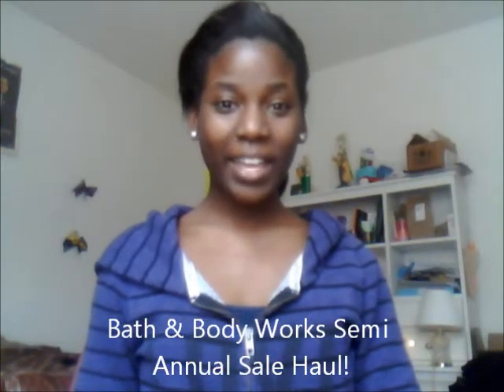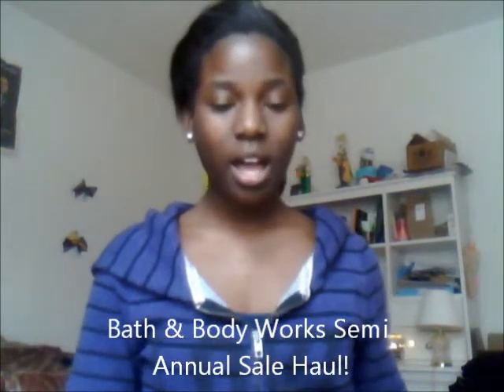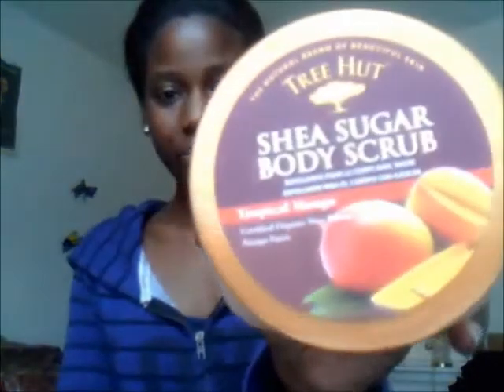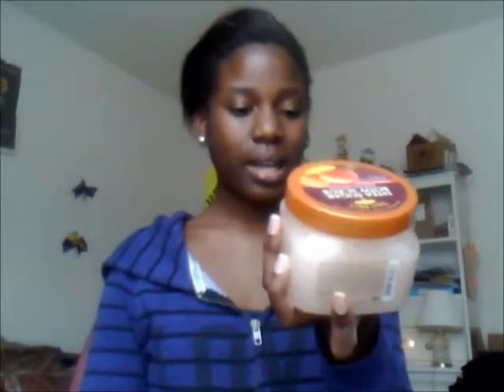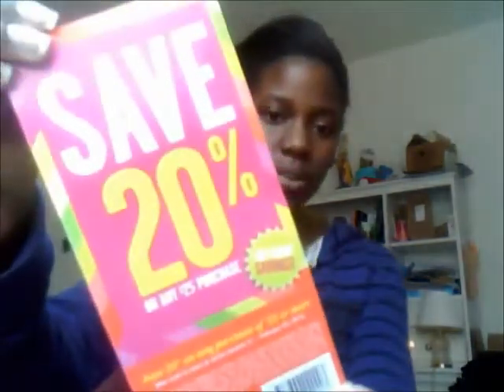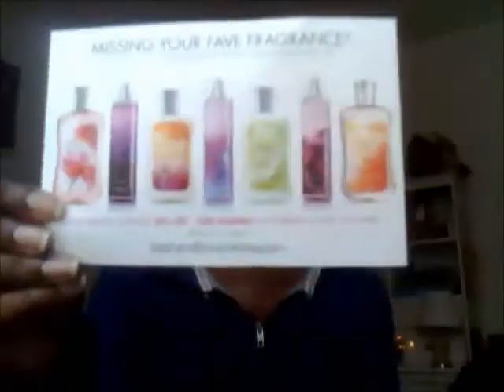Bath & Body Works Semi Annual Sale Haul Winter 2013-2014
Just a couple things I grabbed from Ulta and Bath & Body Works. I wasn't too impressed with the sale.
*10 likes for a collection video!*